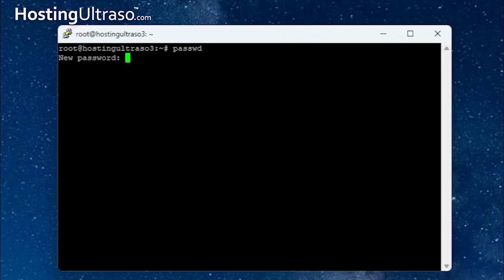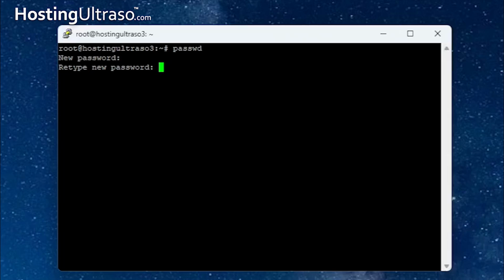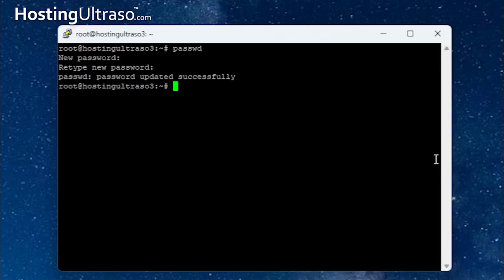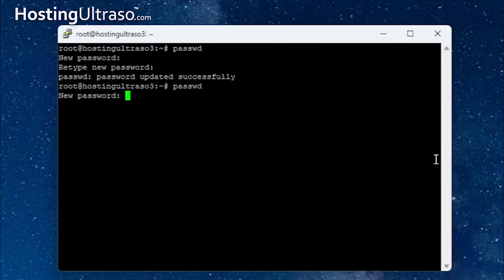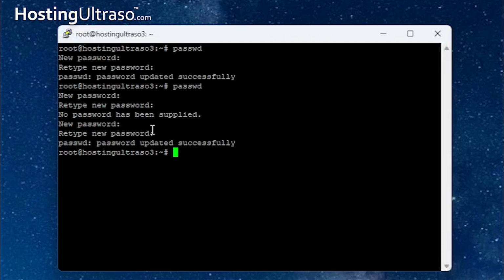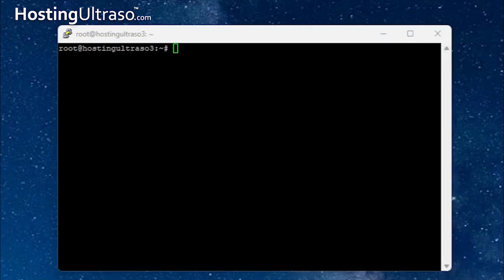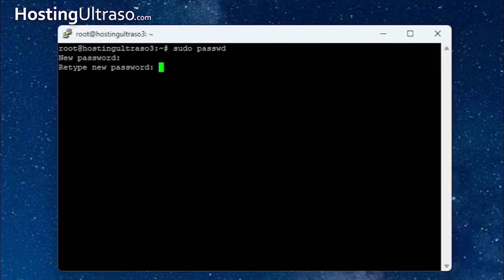How to Change Login Password in Ubuntu Dedicated Server | Step-by-Step Tutorial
This tutorial helps you to find out the way of changing the login password for the Ubuntu Dedicated Server by following a simple step-by-step process. It assists the system administrators, DevOps professionals, startup owners, and any business dealing with their mission-critical servers.

In a dedicated server, you get complete control over your hardware, along with complete administrative control and complete isolation from other users. With such high-level utilization, password maintenance itself becomes a major part of Linux and Linux distributions, such as Ubuntu, security.

This tutorial explains password changes for logins with root and superuser access, sudo, in order to manage your credentials securely without exposing your system to unnecessary risks. You will see how to perform a password update for both root and standard users, check whether everything is applied as expected, and avoid some typical mistakes that might lead to account lockouts or problems with access.

This Ubuntu Dedicated Server Tutorial is helpful for people at all skill levels, from beginners to seasoned professionals. It is possible to apply the demonstrations that are part of this tutorial directly to a live environment. A person with a clear idea about how operating systems authenticate as well as make use of privileges can rely on their infrastructure with complete confidence, rather than setting up infrastructure with the "easy" defaults.

● How to change login passwords on an Ubuntu Dedicated Server.
● How root and sudo privileges work in password management.
● How to update passwords for root and standard users safely.
● Best practices for securing server access.
● How to prevent unauthorized access and lockouts.

📄 Download Resources
PDF – Dedicated Server Overview

🚀 Why Businesses Choose Dedicated Servers
A dedicated server gives you:
● Full CPU, RAM, and storage.
● Faster website speed and stable performance.
● Higher security through an isolated environment.
● Ability to install firewalls and custom security tools.
● 24/7 technical support from Hosting Ultraso.

We publish more videos on servers, security & DevOps.

🏢 About Hosting Ultraso
Hosting Ultraso delivers enterprise dedicated servers to businesses in over 119 global cities. Our infrastructure runs in ISO 27001-certified, Tier IV data centers, ensuring security, uptime, and performance. Clients receive full root access, flexible hardware configurations, and predictable scalability for critical workloads. With transparent pricing and 24/7 expert technical support, Hosting Ultraso helps startups, enterprises, and digital agencies operate reliable, high-performance server environments with complete operational control. Trusted worldwide for compliance, reliability, speed, and professional infrastructure management services solutions.